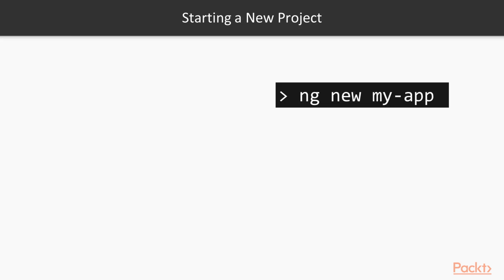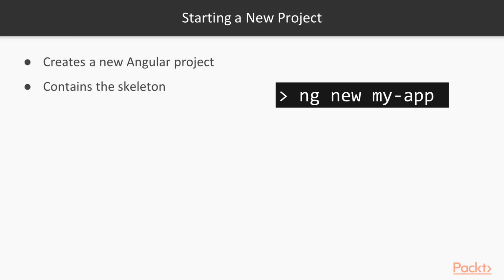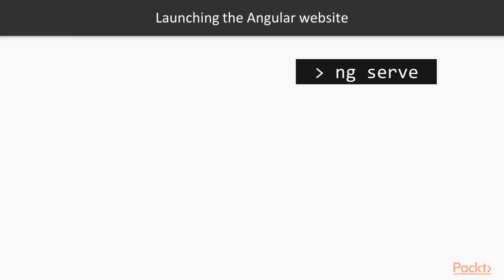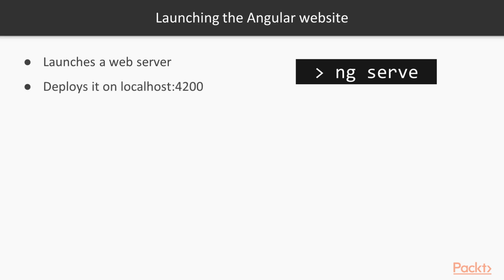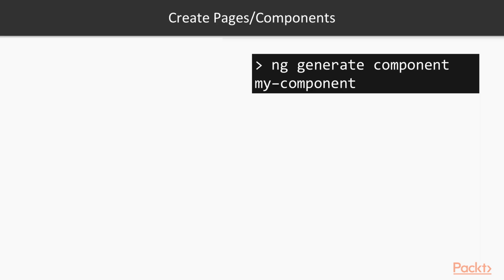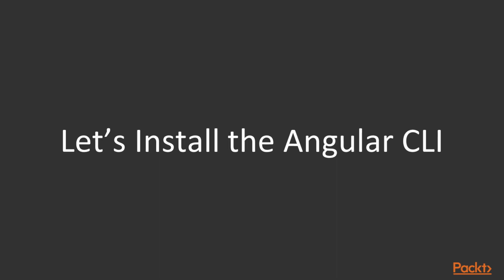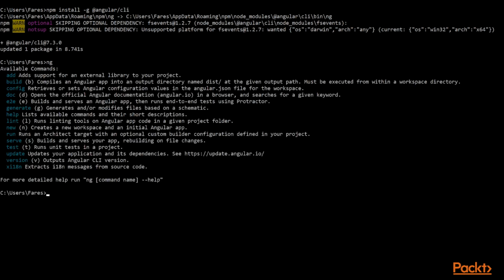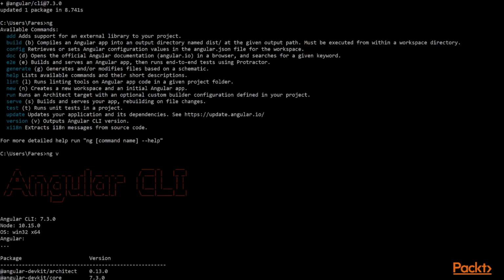Responsive Web Development with Bootstrap 4 and Angular 7: Angular CLI Introduction|packtpub.com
This video tutorial has been taken from Responsive Web Development with Bootstrap 4 and Angular 7. You can learn more and buy the full video course